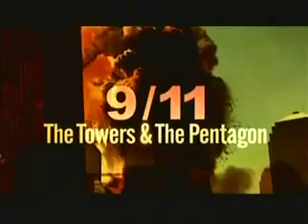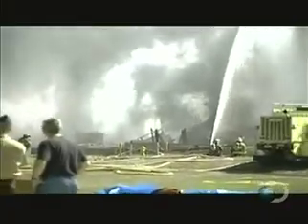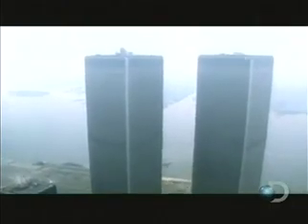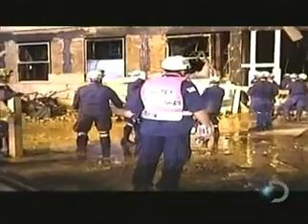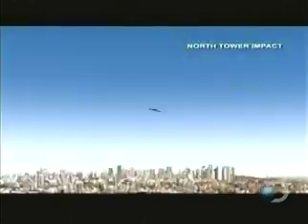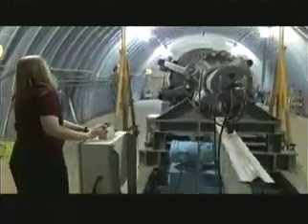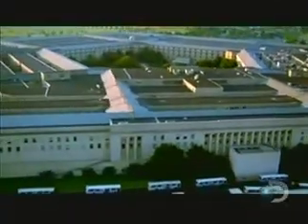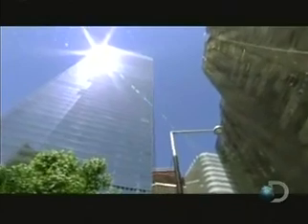9-11 - The Towers and The Pentagon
Discovery Channel documentary